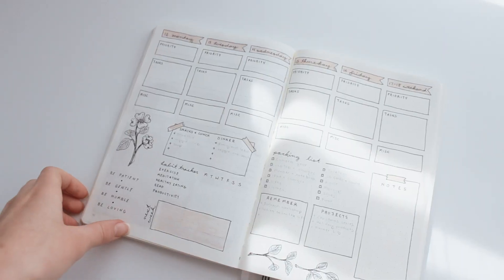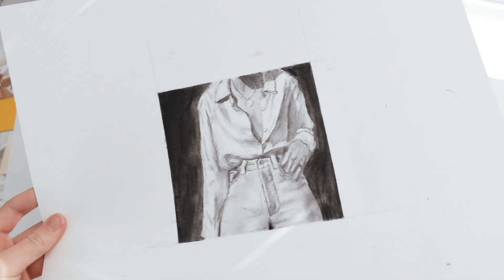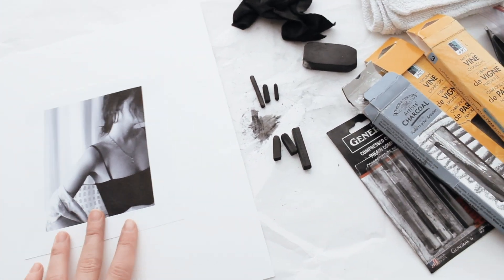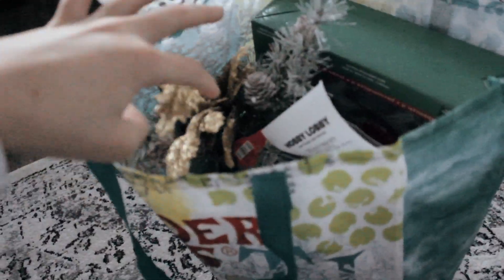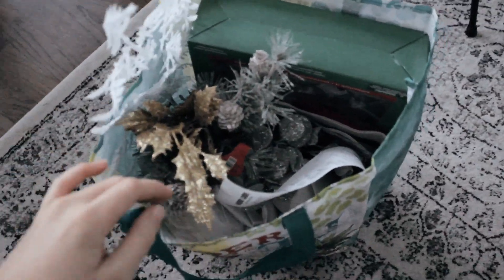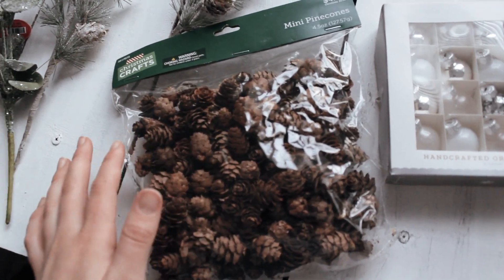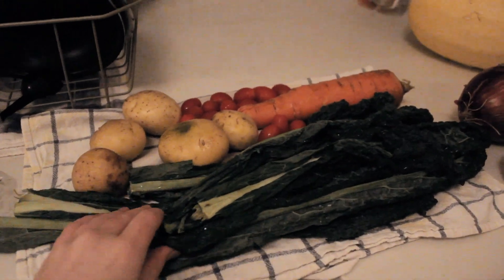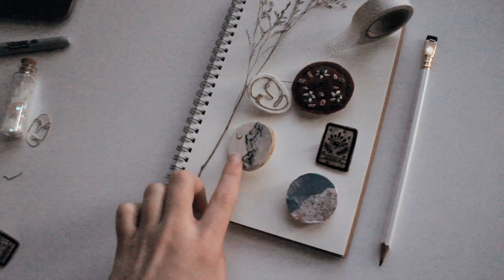studio vlog no. 5 | filming holiday DIY's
☆ filming holiday videos, listening to lots of christmas music, & traveling home for thanksgiving ☆

Misc.
+ camera i use
+ 18-55mm lens
+ 50mm lens

+ uber free ride code:  jordanc16501ue